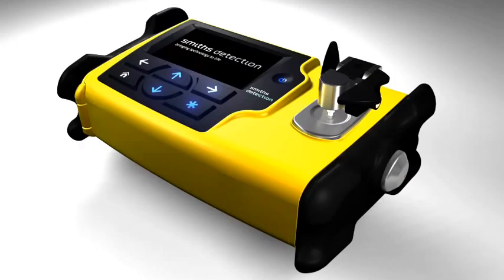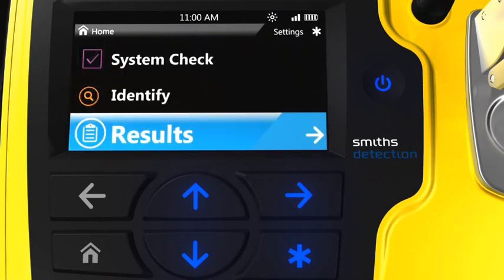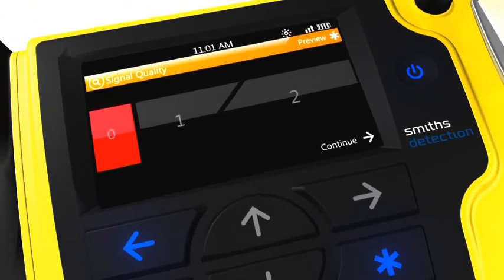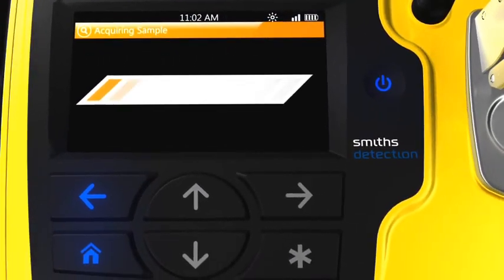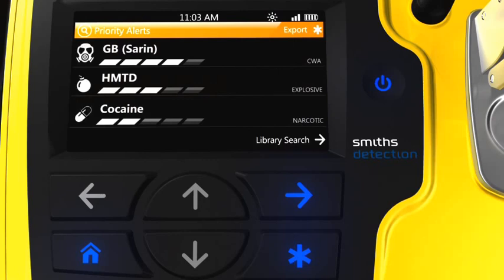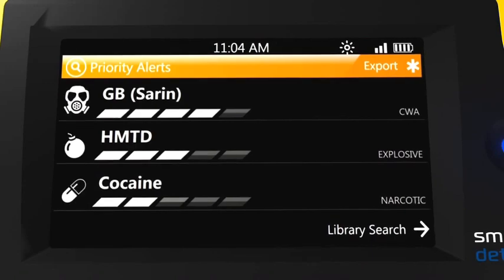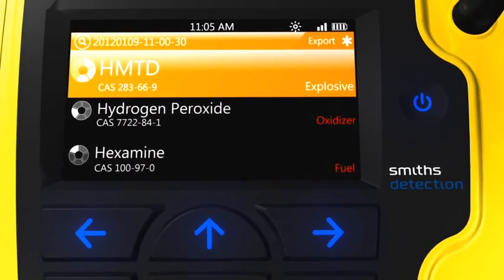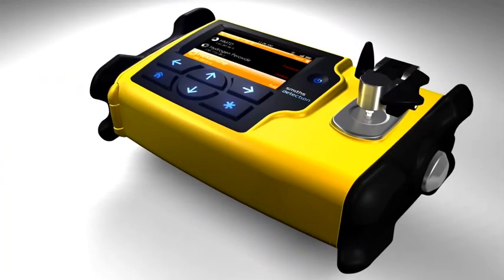Smiths Detection HazMatID Elite Product Demonstration.mov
Overview of the key features, functionality and uses for the new HazMatID Elite handheld hot zone solid & liquid chemical identifier